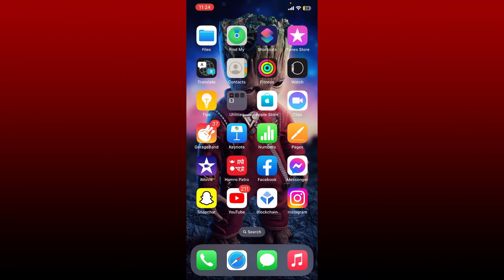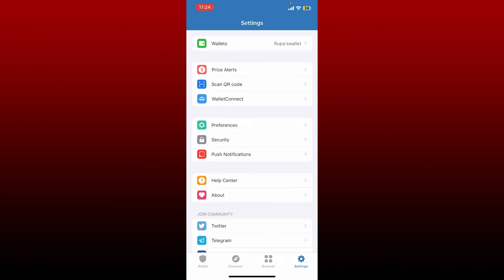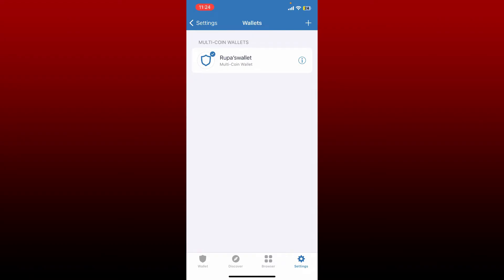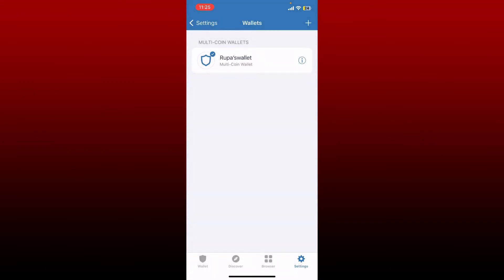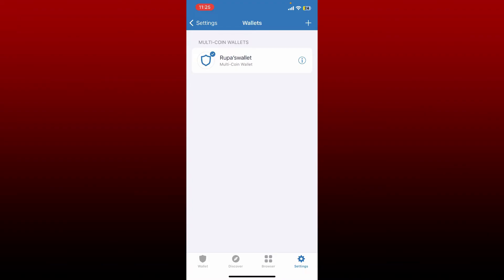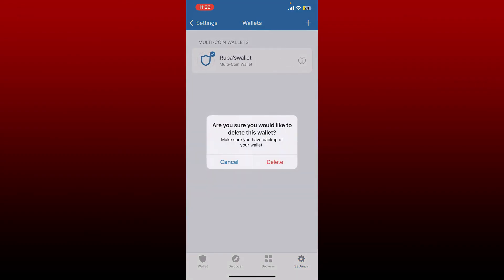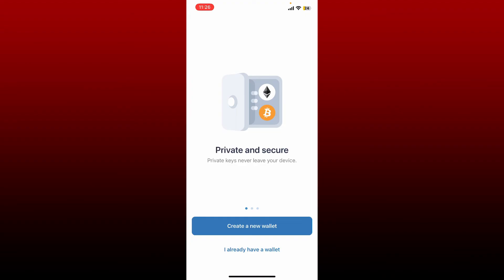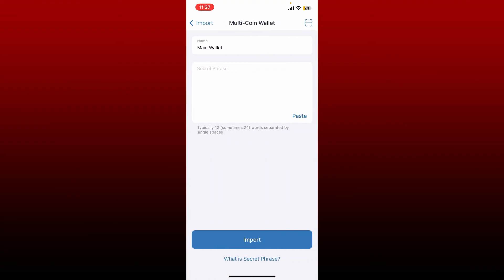How to Delete Wallet from Trust Wallet 2023?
How to Delete Wallet from Trust Wallet 2023? Deleting and removing a wallet from your Trust Wallet app wont take you long if you follow the steps shown on this Trust Wallet tutorial video.